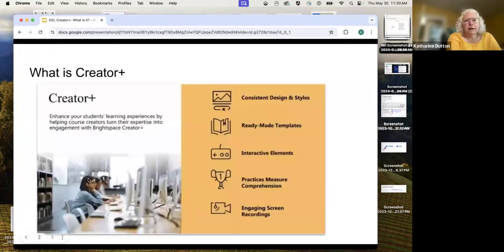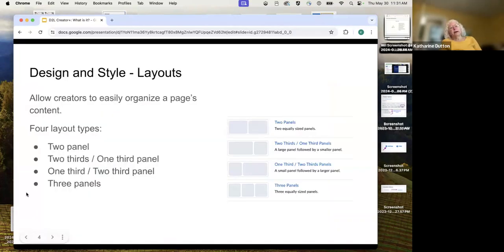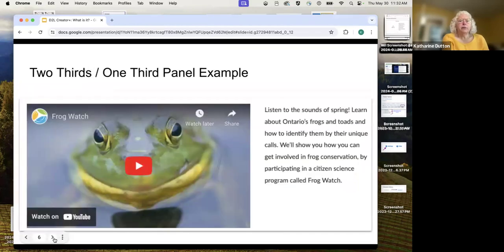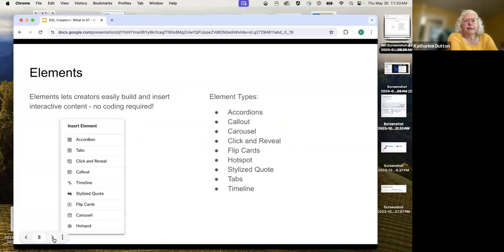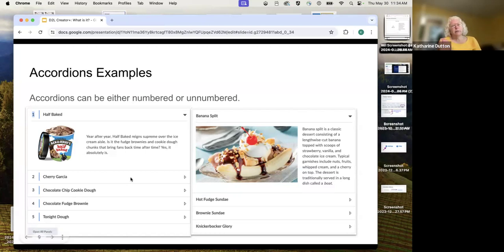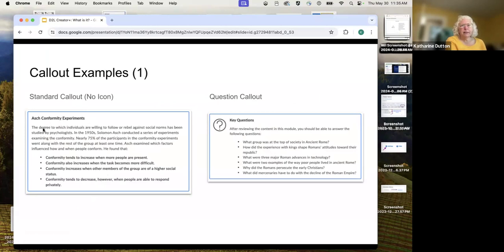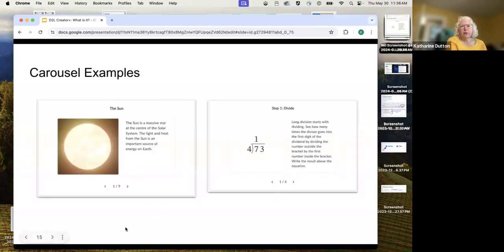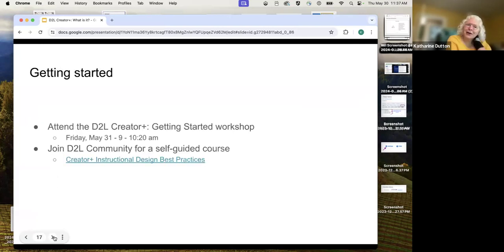Session 30: D2L Creator+: What is it?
Presenter: Kathi Dutton

D2L's Creator+ empowers educators to craft engaging and dynamic content seamlessly. This workshop will introduce Creator+ and demonstrate how it can enhance your courses.